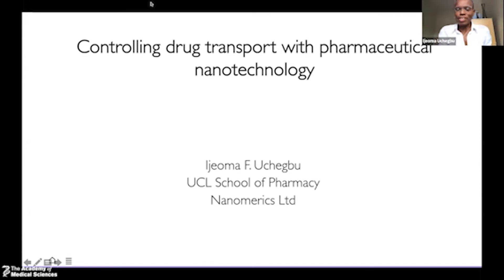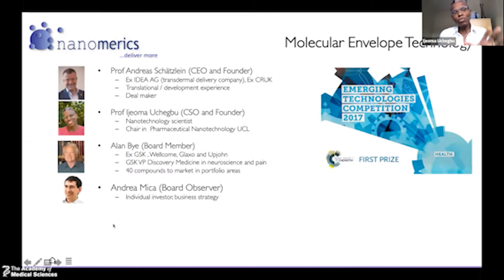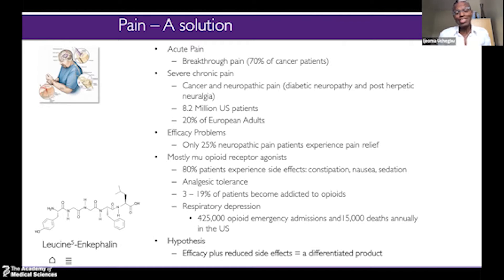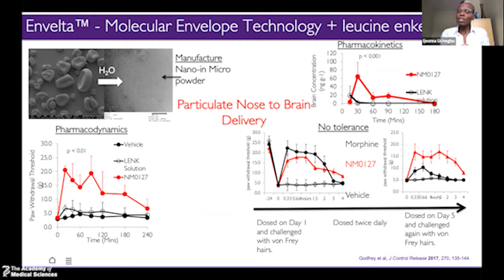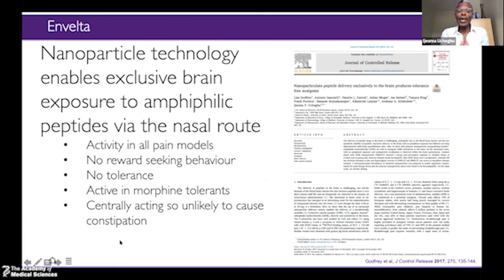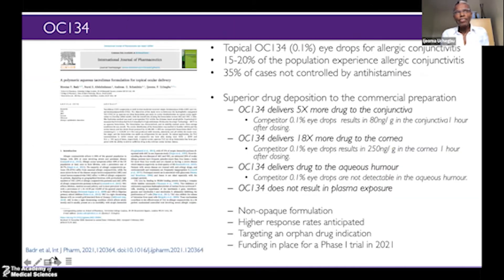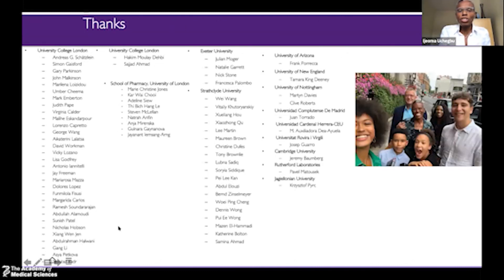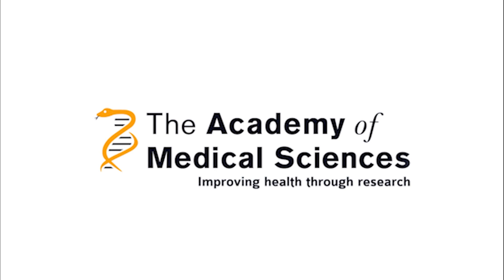Drug transport nanoparticles | Professor Ijeoma Uchegbu FMedSci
Professor Uchegbu outlines the chemistry behind her pioneering research into how to effectively and safely deliver drugs to specific parts of the body.

By controlling exactly where a drug is delivered within the body, doctors can develop more effective and more targeted medicines. These in vivo drug transport mechanisms are however notoriously difficult to control.

In this short talk, Professor Ijeoma Uchegbu outlines how she has designed self-assembling polymers and peptides and used these new molecules to produce new ways to package and deliver drugs within the body to hard-to-reach areas such as the brain and the eye. Her research into the mechanisms of drug transport across biological barriers enabled her to create new drug transport nanoparticles. She was the first to show peptides could be delivered across the blood brain barrier and the first to demonstrate peptide transport into the brain using peptide nanoparticle nasal sprays.

Her work has been used to develop the candidate drug Envelta, a nanoparticle-packaged version of enkephalin, which is being reviewed for use as a non-addictive pain medication and could help tackle the US opioid addiction crisis which is killing 15,000 people every year. Her work has also been used to develop biocompatible nasal sprays, new diagnostic platforms and nano-enabled ocular technologies to help treat retinal diseases.

Professor Ijeoma Uchegbu is Professor of Pharmaceutical Nanoscience at University College London and Chief Scientific Officer of Nanomerics Ltd, a UCL spin out company.

She gave this presentation as part of the Academy of Medical Sciences New Fellow's Admissions Day 2021, held virtually in July 2021.